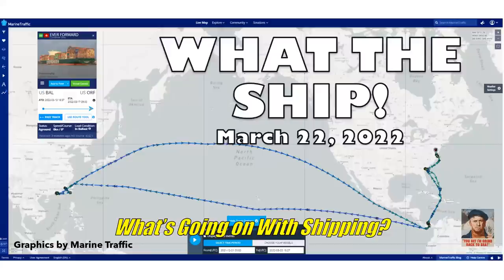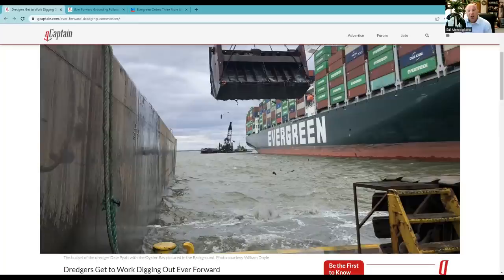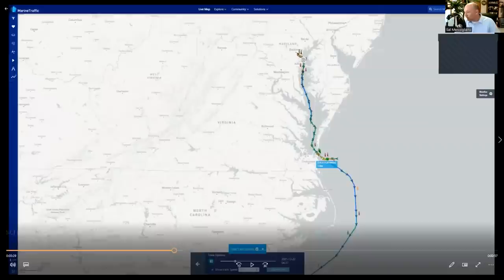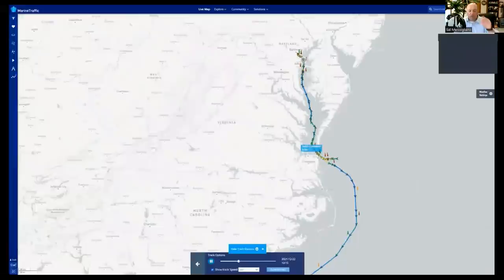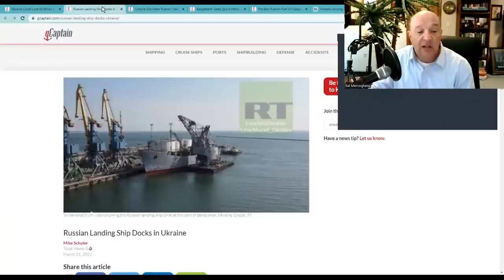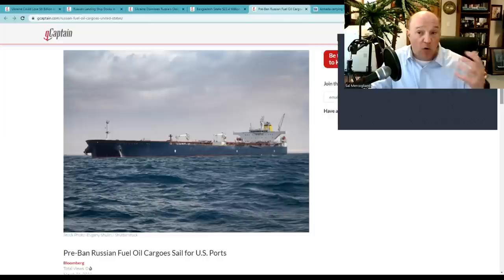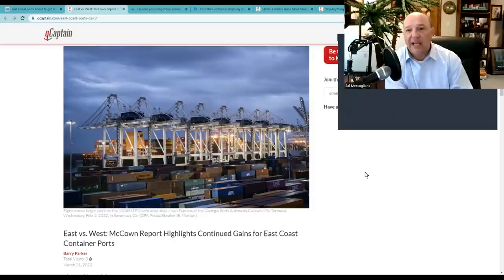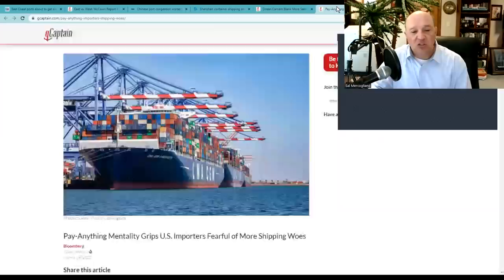What the Ship? 3/22/22: Ever Forward, Ukraine-Russia War, US Global Supply, FMC/DOJ & US Sealift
What the Ship? Top 5 Maritime Stories for March 22, 2022

On this episode, Sal Mercogliano - former merchant mariner and maritime historian at Campbell University - discusses the Top 5 Maritime Stories on March 22, 2022.  The first story deals with the salvage of the grounded containership MV Ever Forward outside of the port of Balitmore and the efforts and difficulties in freeing the vessel.  Second story discusses the continued and looming food and shipping impact due to the Ukraine-Russia War.  Third, we examine the impact of the supply-chain crisis in the US, particularly at the ports and ocean shipping.  Next, the new memorandum of understanding between the Federal Maritime Commission and the Department of Justice has resulted in the first subponeas to one of the nine large containership carriers.  Fifth, we discuss the recent funding for the Tanker and Cable Ship security programs.  Finally, Sal takes a moment to thank all his subscribers and viewers for the past year.

00:00 Introduction
00:24 1. Ever Foward
08:21 2. Ukraine-Russia War
13:25 3. Supply-Chain
17:32 4. Federal Maritime Commission & Department of Justice
22:08 5. Tanker Security Program and Cable Ship Security Program
24:30 What's Going on With Shipping is One Year Old!!!

1.  Dredgers Get to Work Digging Out Ever Forward

Ever Forward Grounding Follows East Coast Ports’ Rush to Expand

Evergreen Orders Three More ULCVs as Containership Orderbook Grows

2. Ukraine Could Lose $6 Billion in Grain Exports with Ports Blocked

U.S. Grain Shipping Costs Soar With War and Drought Swinging Demand

Ukraine Dismisses Russia’s Claim About Drifting Mines in Black Sea

Bangladesh Seeks $22.4 Million Insurance Claim from Missile Strike on Ship in Ukraine

Pre-Ban Russian Fuel Oil Cargoes Sail for U.S. Ports

Armada carrying US LNG heads to Europe, but it won’t be enough

3. East Coast ports about to get slammed by a lot more ships

East vs. West: McCown Report Highlights Continued Gains for East Coast Container Ports

Ocean Carriers Blank More Sailings as Spot Rates Fall

Pay-Anything Mentality Grips U.S. Importers Fearful of More Shipping Woes

4. Ocean Carriers’ U.S. Export Services Face Greater Scrutiny Under New FMC Directive

Maersk Subpoenaed in U.S. Department of Justice Probe of Ocean Carriers

FMC and USDA Targeting Improving Exports from U.S. Ports

5. American Sealift Capacity Gets Much-Needed Booster Shot with Addition of 12 Ships